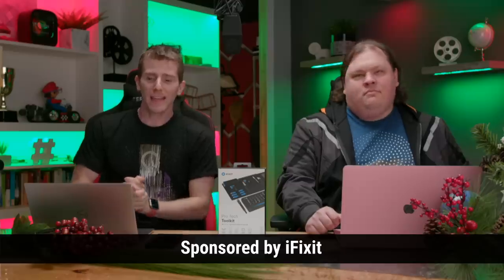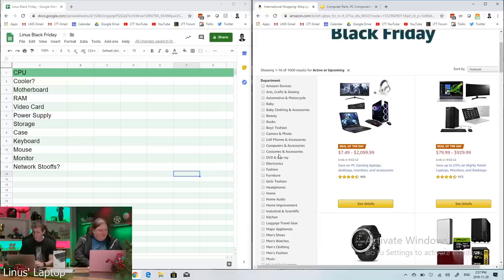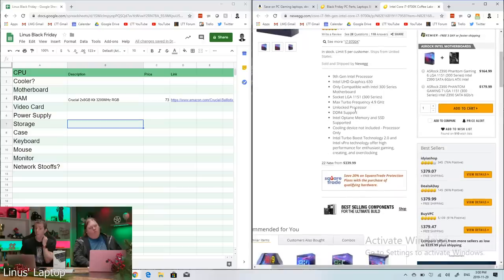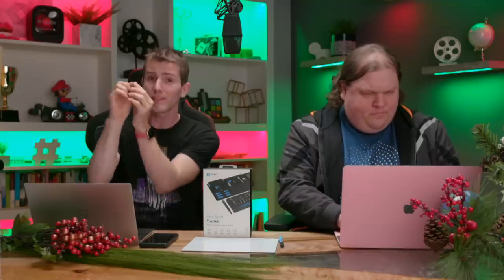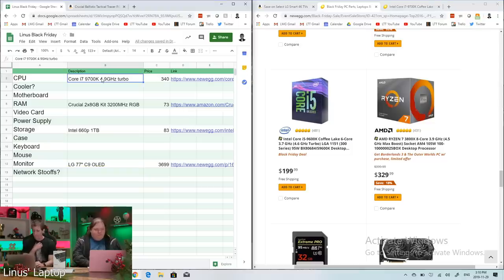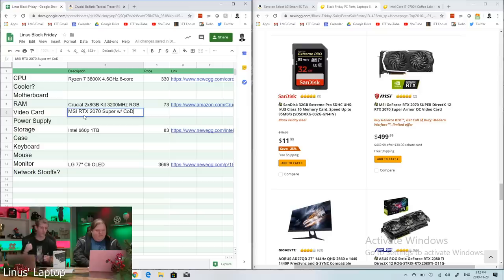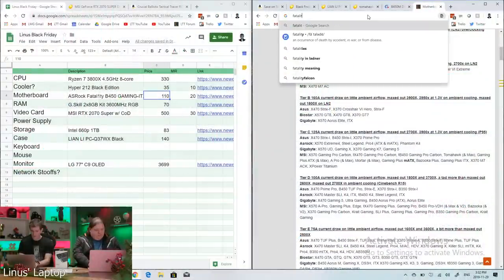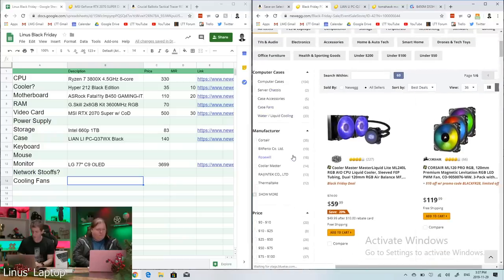It's Black Friday, Let's Build a PC!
and use BLUEANDBLACK19 to get free domestic shipping until Dec 1st!

Linus' HTPC VR Gaming build:
CPU: Ryzen 7 3800X 4.5GHz 8-core w/ Outer Worlds - Newegg link (PAID)
Video Card: MSI RTX 2070 Super w/ CoD - Newegg link (PAID)

CPU Cooler:
Be Quiet! Dark Rock Slim - Newegg link (PAID)